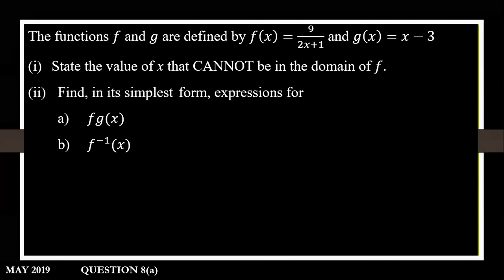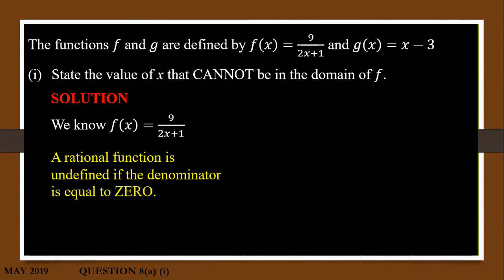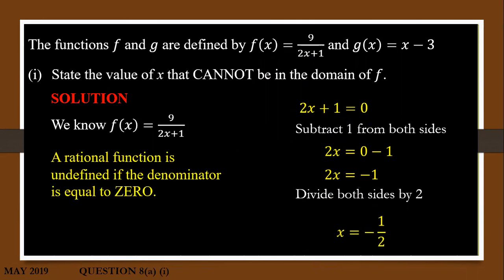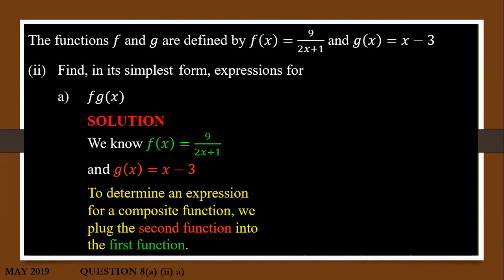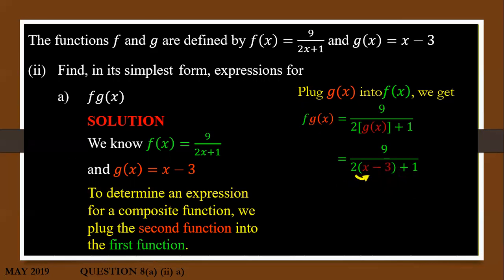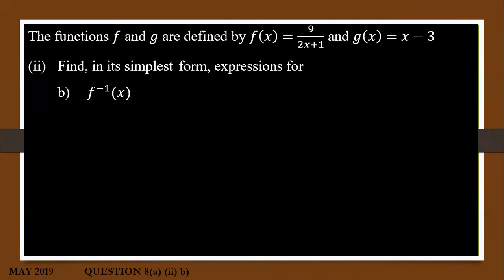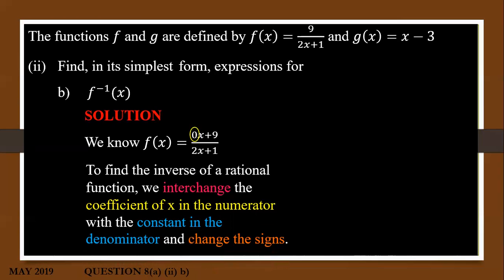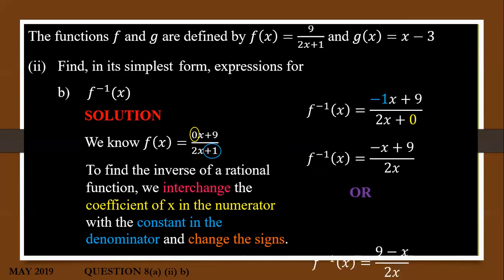CSEC MATHEMATICS - MAY 2019 QUESTION 8A